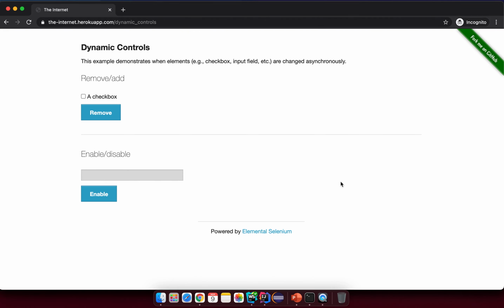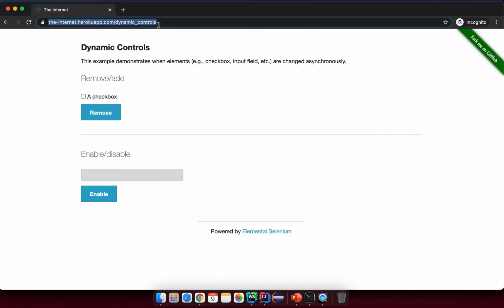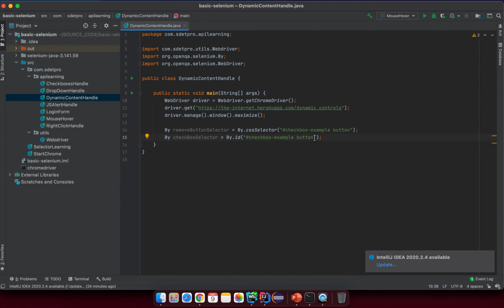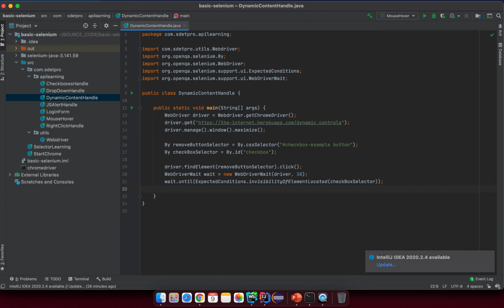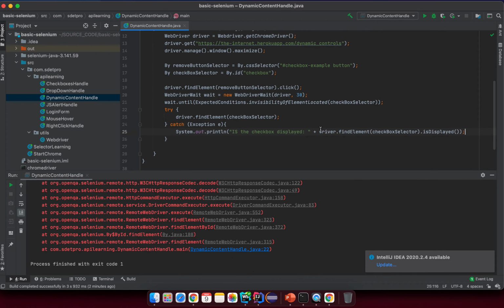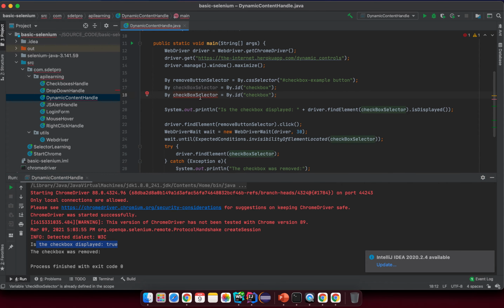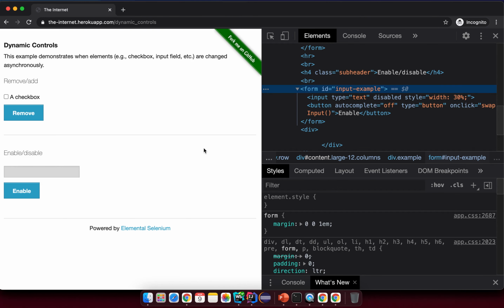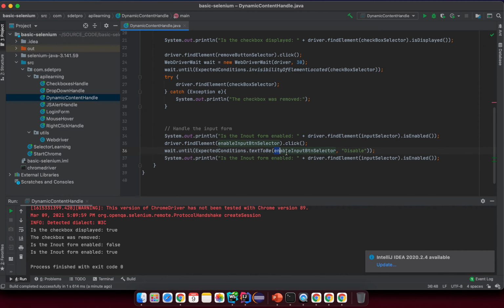Selenium4Beginners | Lesson 11 | Handle Dynamic Content on Page in Selenium